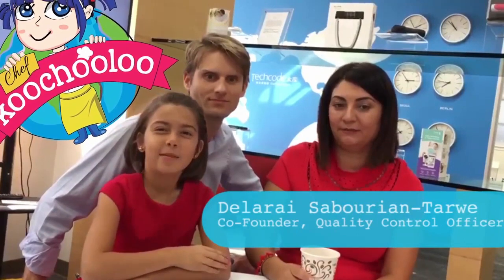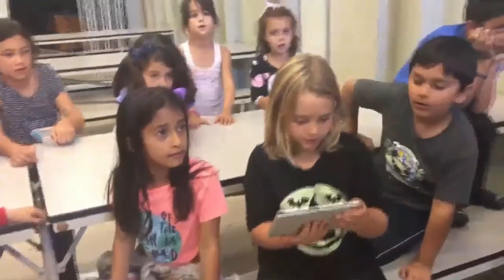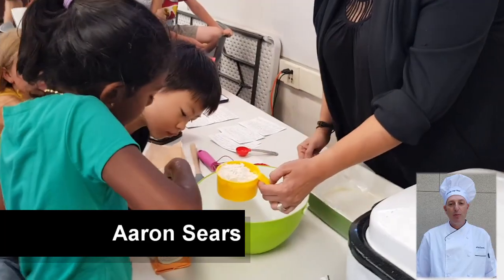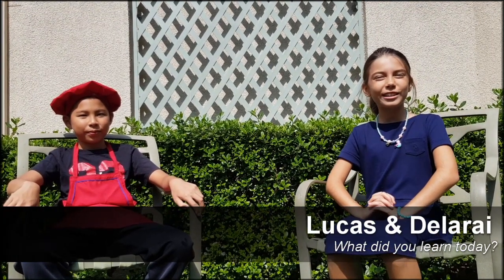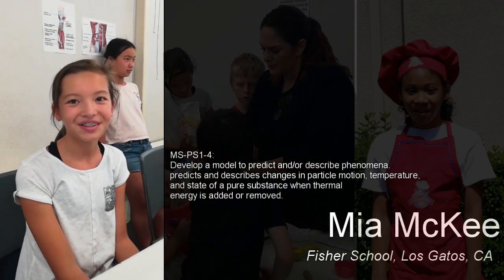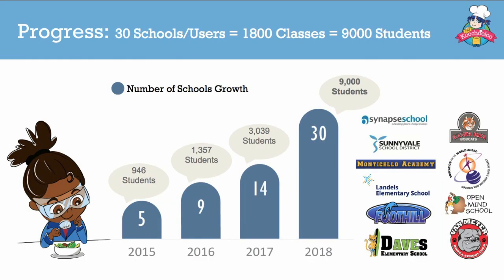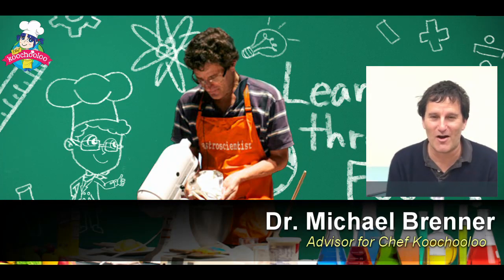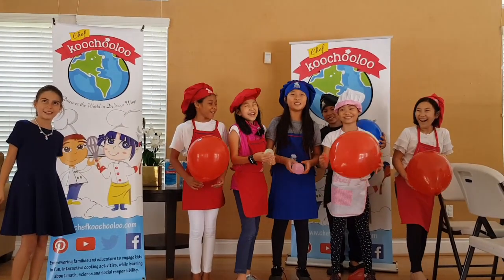Chef Koochooloo Introduction Video: Teaching STEAM through Cooking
The Chef Koochooloo team would love to give thanks to The National Science Foundation (NSF) for contributing funds to our research and development efforts. Our app was used by 200+ students this summer across 10 schools, and they truly enjoyed learning math, science and ELA in delicious ways.